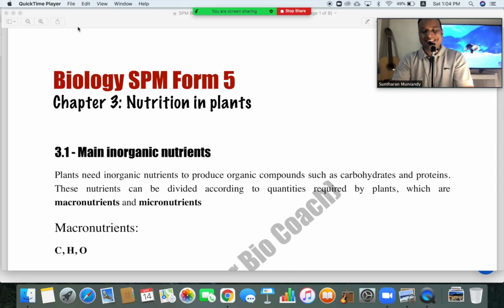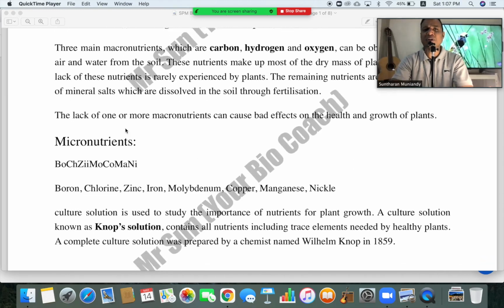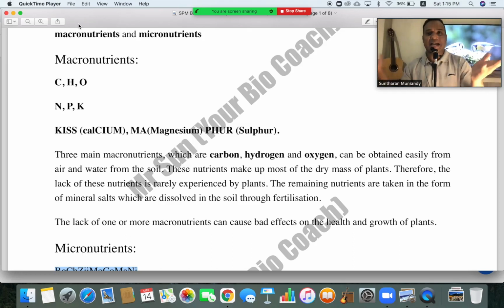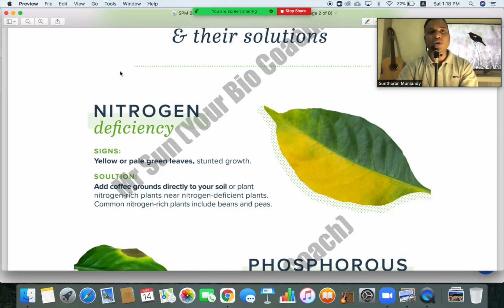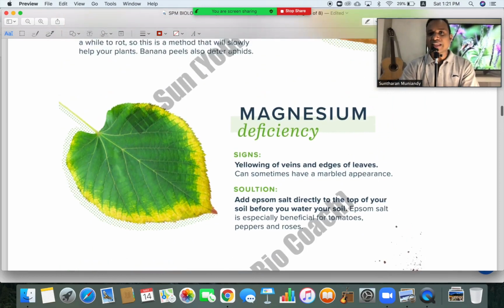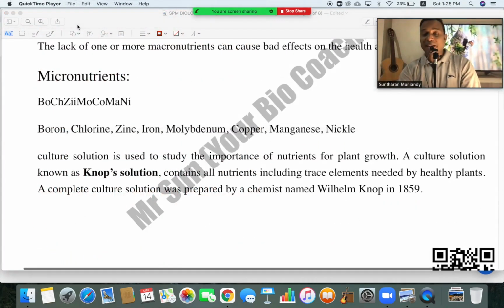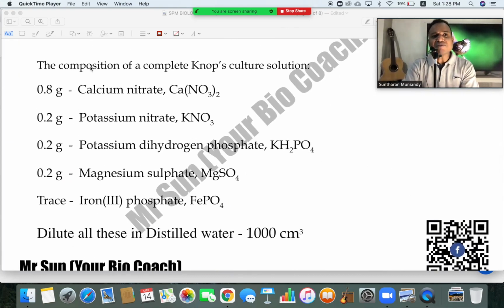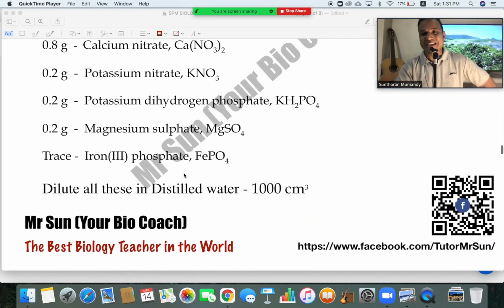SPM BIOLOGY FORM 5 KSSM CHAPTER 3.1 NUTRITION IN PLANTS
Mr Sun (Your Bio Coach) will explain to you the best method to understand this challenging topic that is Nutrition in Plants for SPM students who is taking Biology SPM. It contains the necessary information to easily memorise the function of macronutrient and micronutrient needed by the plants for them to grow perfectly. Mr Sun also elaborates on the effect of deficiency of these macro and micronutrients. Mr Sun will guide you the best way to score A+ SPM biology. Mr Sun - The Best Biology Teacher in The World.